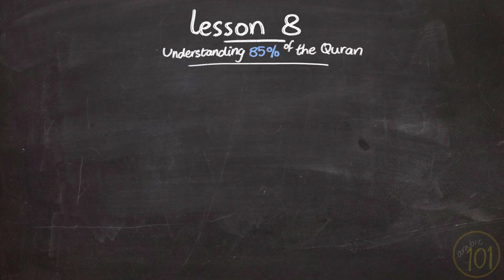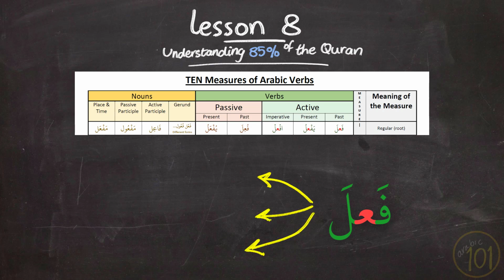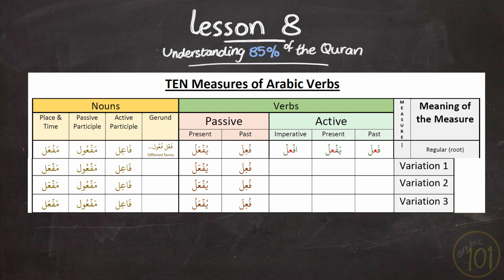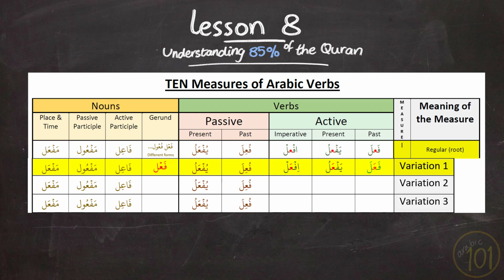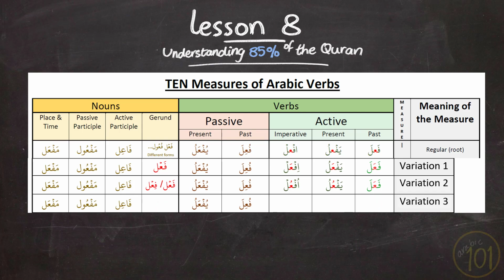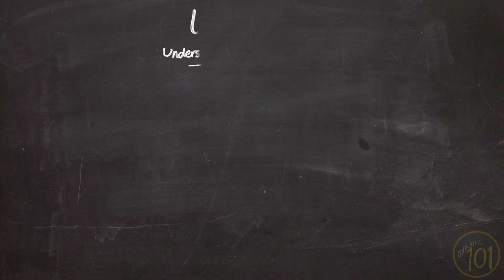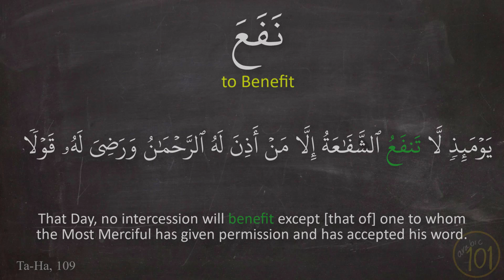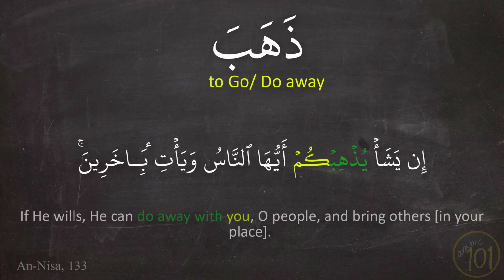Understand 85% of the Quran with THIS frequency list - Lesson 8 | Arabic101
This is lesson EIGHT of how to understand 85% of Quranic Vocabulary series. In this series of lessons, we learn Verb Form I and its variations. We also understand the concept of verb forms variations. In lesson 8, we discuss the variation 1 of Verb form I.